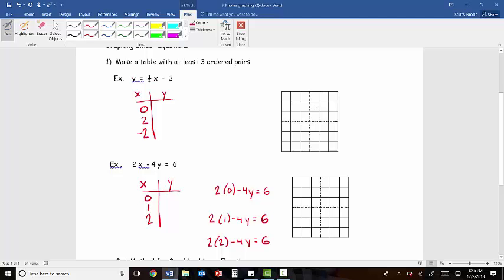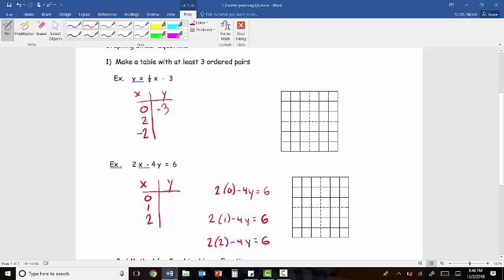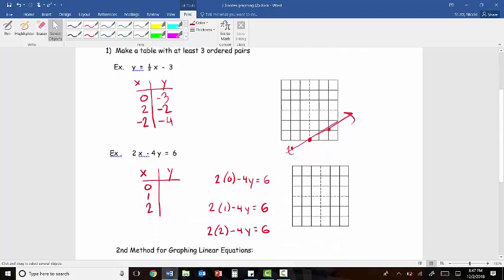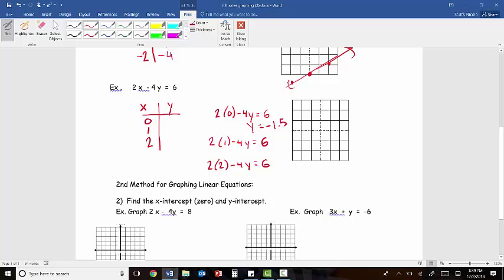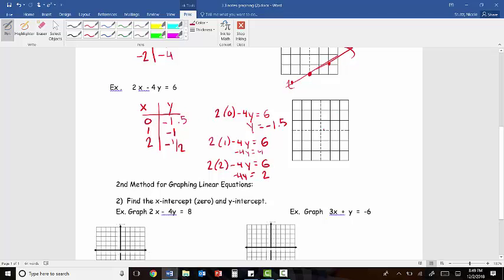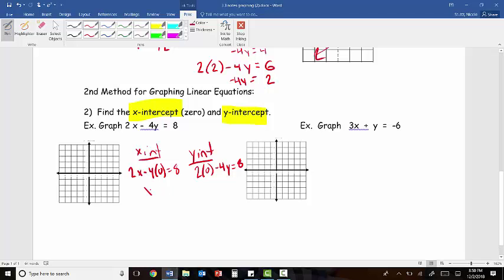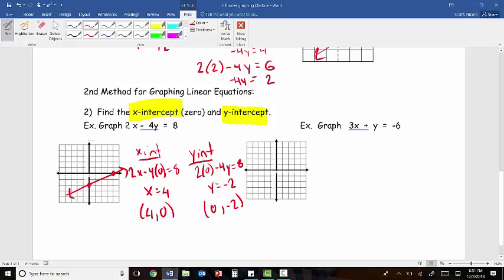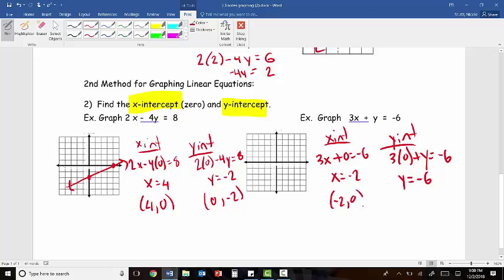3 3 graphing video